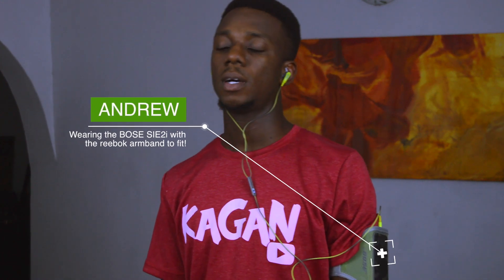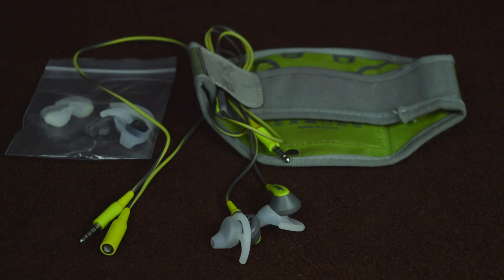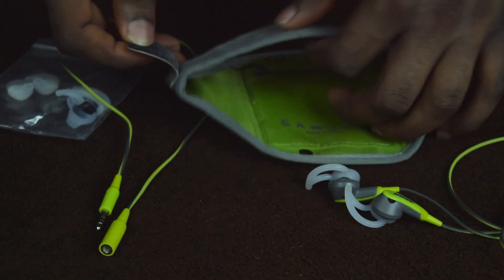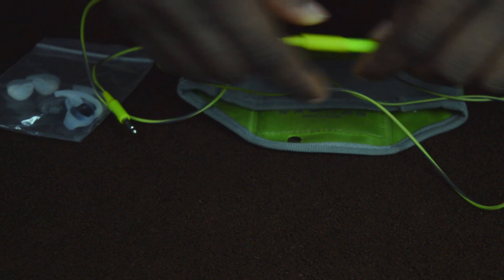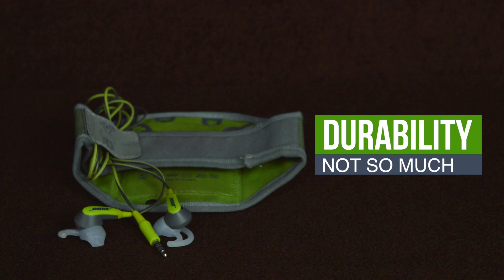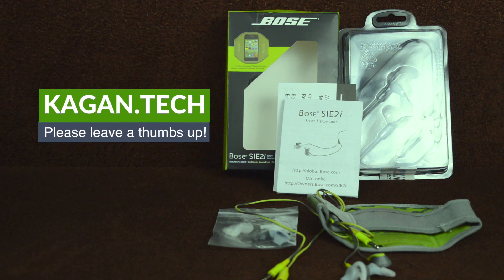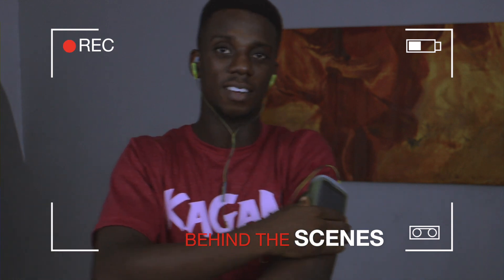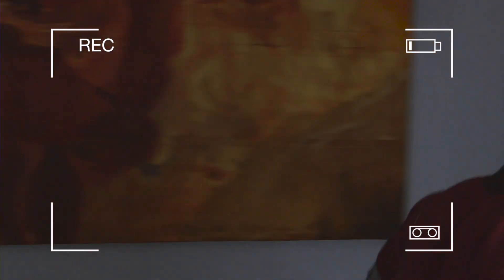BOSE SIE2i REVIEW - WORKOUT EARPHONES/EARBUDS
The Bose SIE2i goes for about 80 Dollars on amazon right now. These workout earphones look amazing but do they deliver on performance? Are they worth the amount of money you have to pay for them? Should you buy this or just spend your money on something entirely different?

Find out all in the video above!

KaganTech